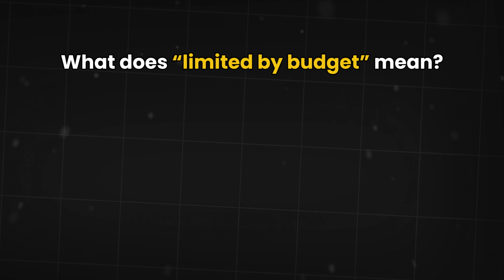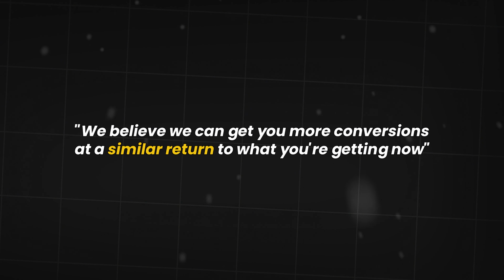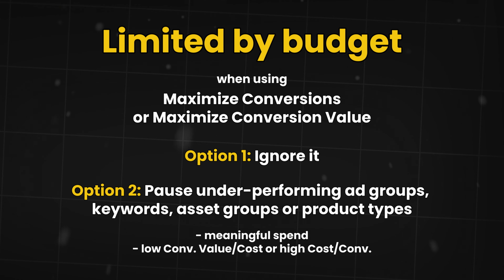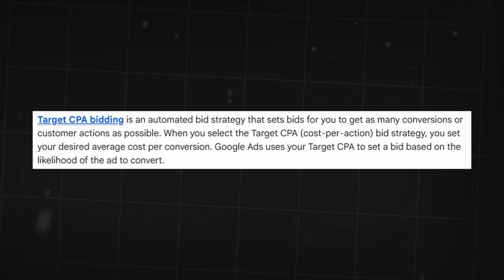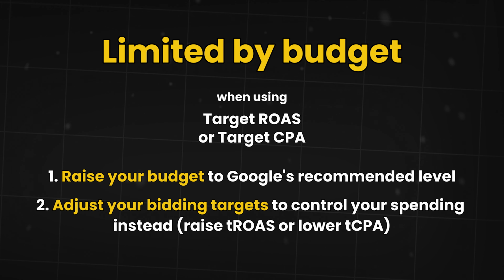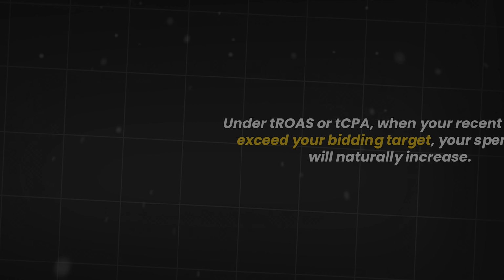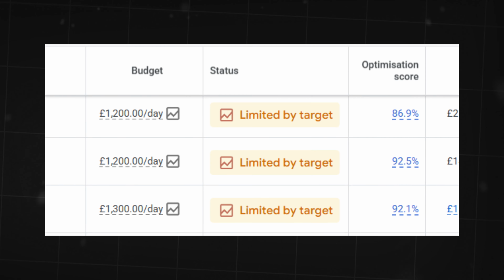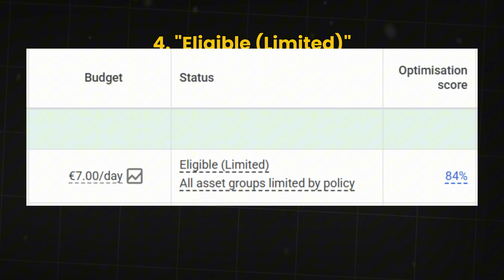“Limited by Budget” on Google Ads – What to do for BETTER results & LOWER spending?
"Limited by Budget" status on Google Ads doesn't mean you need to spend more. In this video, I'll show you how to resolve this common campaign alert and actually improve your results while controlling your spending.

You'll learn exactly what triggers "Limited by Budget" status, why  recommendations aren't always in your best interest, and the actions you can take based on your specific bidding strategy.

Leave your questions in the comments. I do all the filming and editing myself and videos like this one take a ton of work, so your support means the world to me!

📌 Chapters:
0:00 Intro – Why recommendations can be misleading
1:22 What "Limited by Budget" status actually means
2:32 When using Maximize Conversions & Maximize Conversion Value strategies
6:12 Spending limits on Google Ads
7:11 When using Target ROAS & Target CPA strategies (critical differences!)
10:44 Big agency tip
14:20 Limited by target, Limited by bid strategy, and Limited by policy